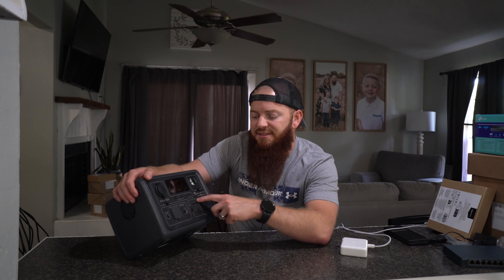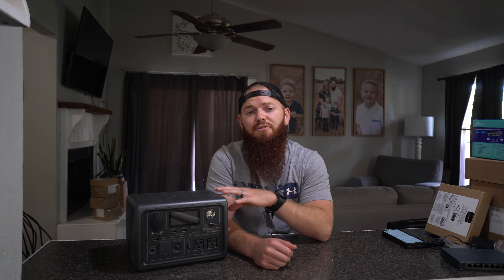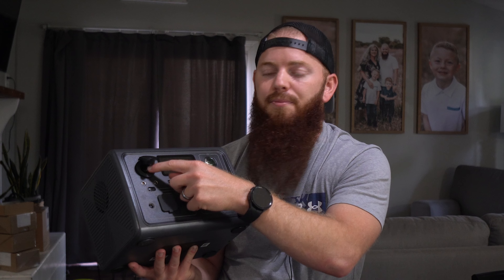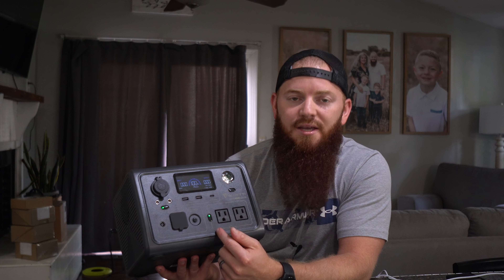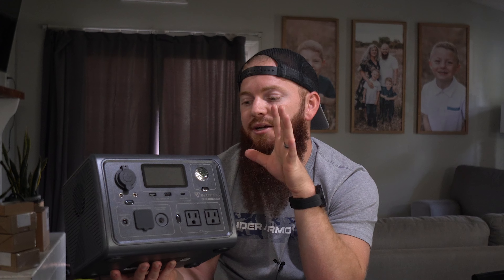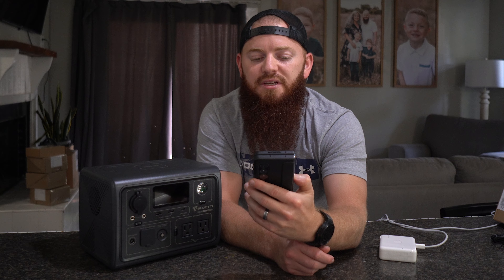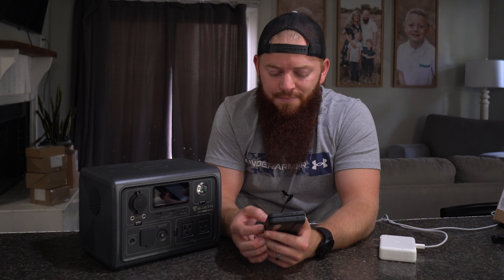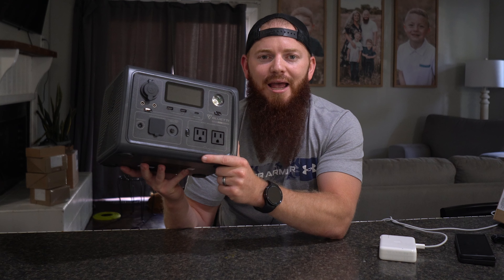Best Battery Power Station Under $300 | BLUETTI Review & Test!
In this video, I review the BLUETTI Portable Power Station EB3A, 268Wh LiFePO4 Battery Backup w/ 2 600W (1200W Surge) AC Outlets, Recharge from 0-80% in 30 Min., Solar Generator for Outdoor Camping (Solar Panel Optional)
One of the best battery power stations you can get for under $300. Whether you're looking for a reliable backup power source, something for camping, or just an everyday portable charger, this power station packs a punch with its power and versatility.

I’ll walk you through its key features, test its performance, and help you decide if it’s the right choice for your needs.

Key Features:

High-capacity battery with fast charging
Compact, lightweight design for on-the-go power
Ideal for camping, emergencies, and small appliances
Multiple output options, including USB, AC, and DC
This power station is a game changer for anyone in need of portable, affordable energy! Be sure to watch the full review for my honest thoughts and real-world testing!

💡 Perfect for: Camping, Emergency Power, Outdoor Adventures, and more!